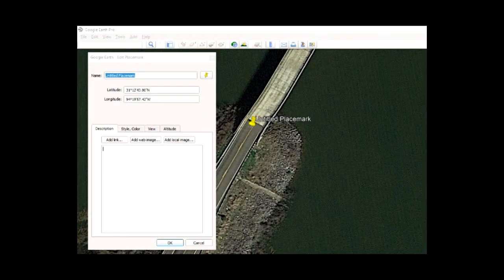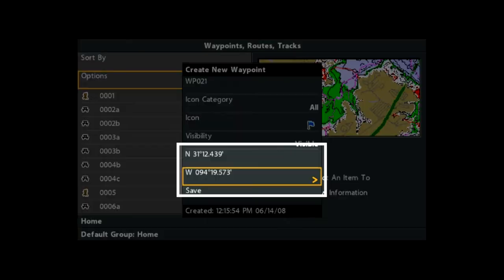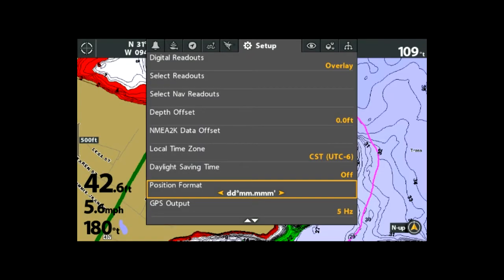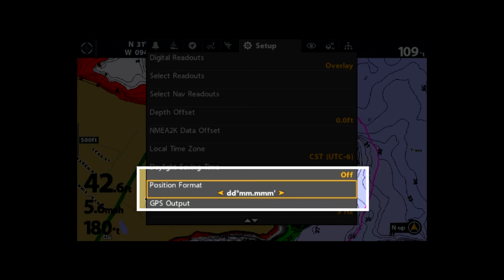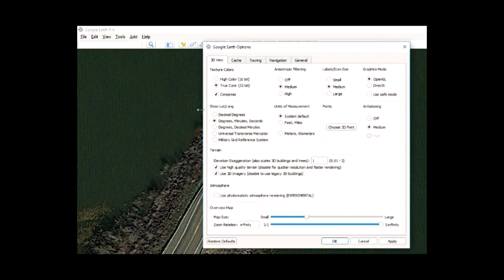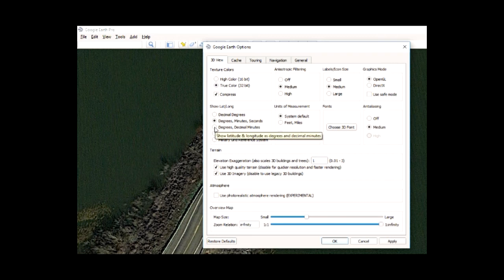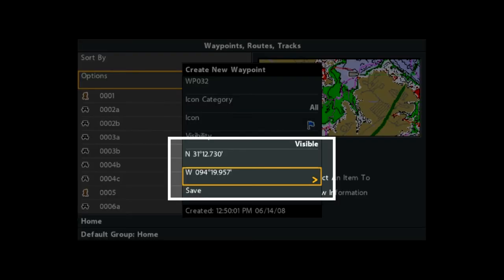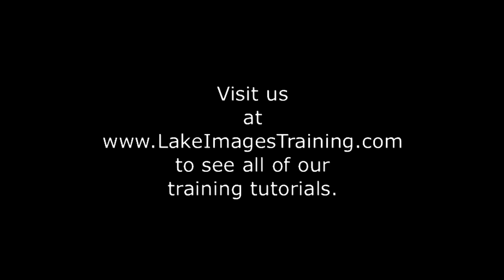How to translate Google Earth waypoints to Humminbird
A "how to" video showing how to use the same GPS formats between Google Earth and Humminbird.